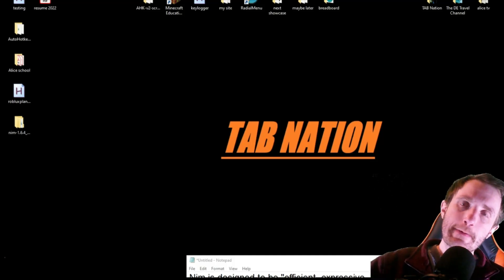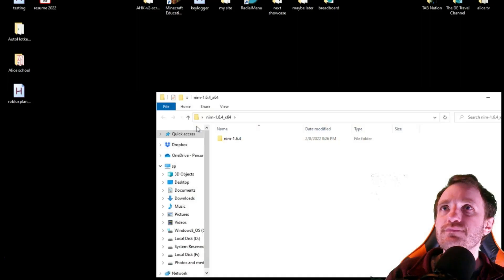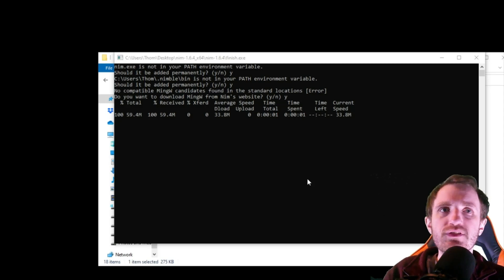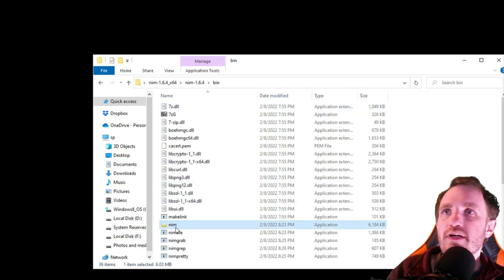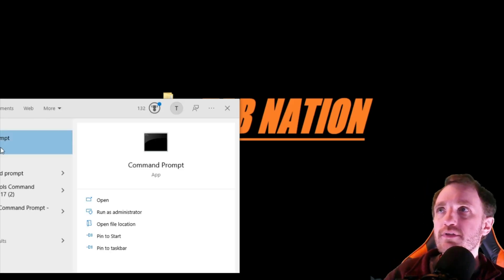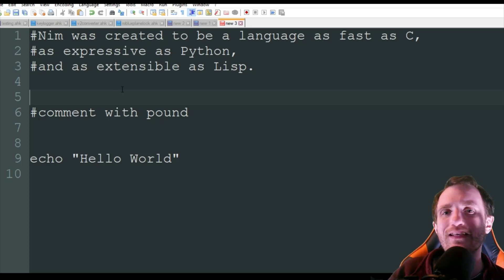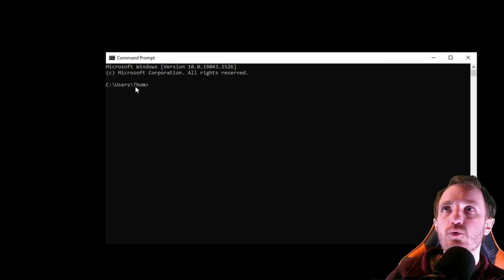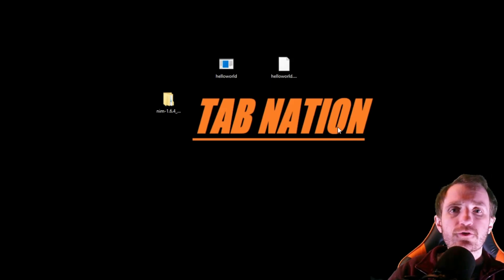Nim - How to Install and First Script (Hello World)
How to download NIM and run our first script which is Hello World

Nim was created to be a language as fast as C,
as expressive as Python,
and as extensible as Lisp.

comment with pound
echo "Hello World"

nim c -r --verbosity:0 helloworld.nim